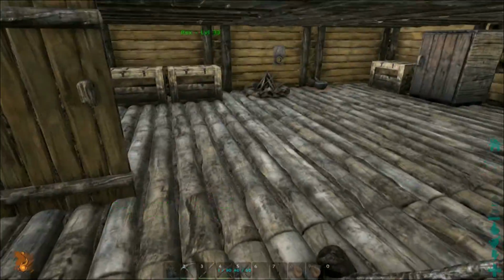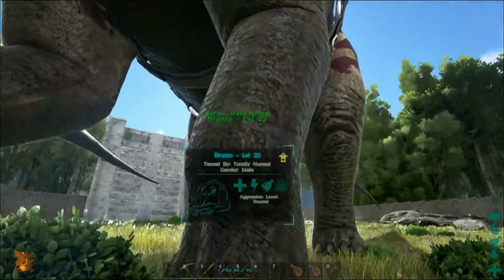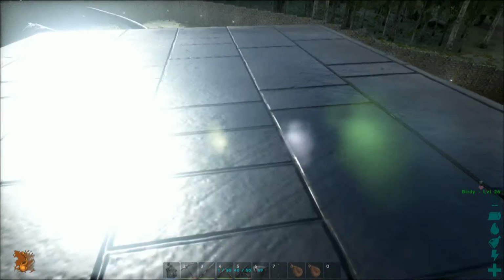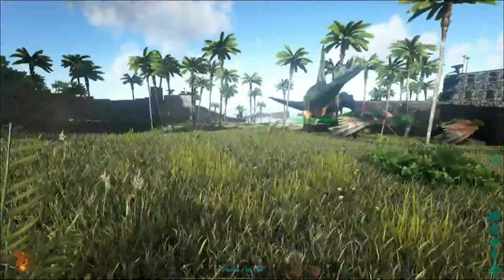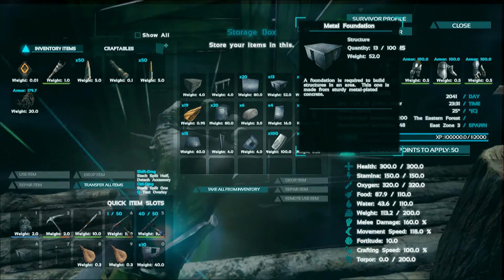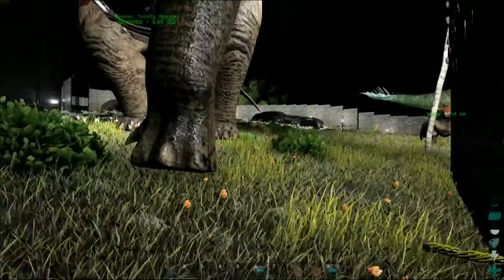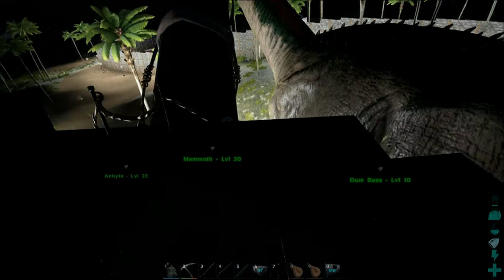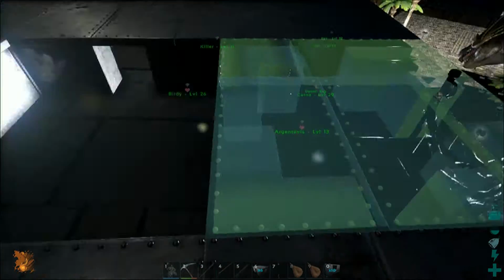ARK: Survival Evolved (Metal Base on Brontosaurs) S2E2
Playing ARK: Survival Evolved. Lets play again. Second season, fresh start on a new server. Finally I got my hands on brontosaurus platform and it's time to build cool base on legs.